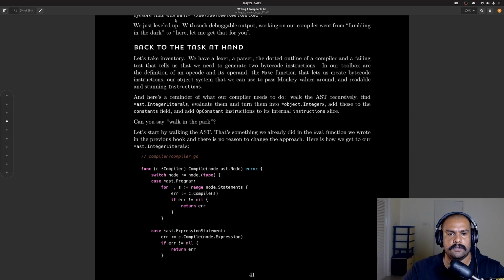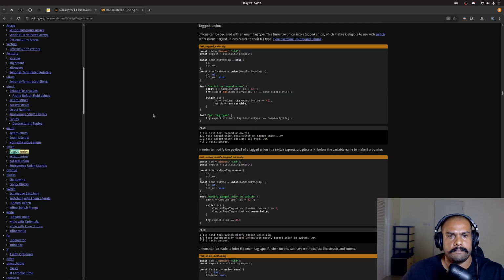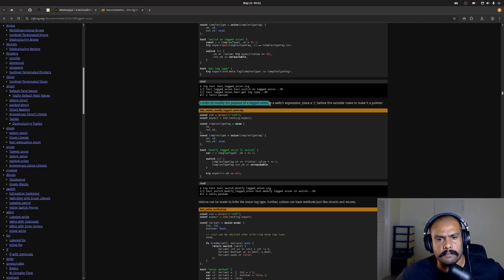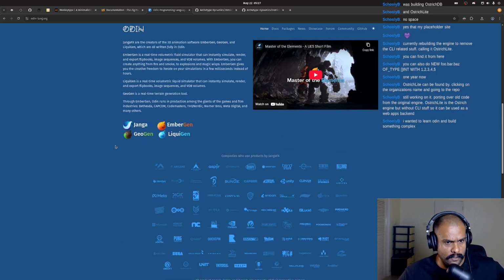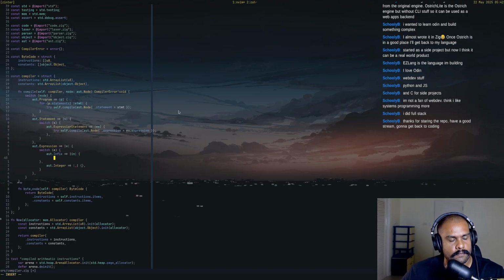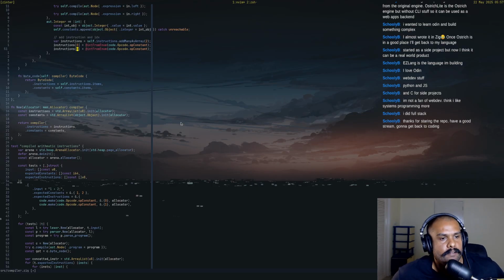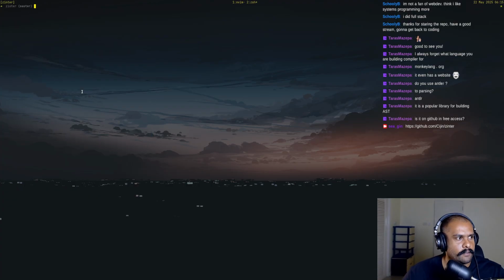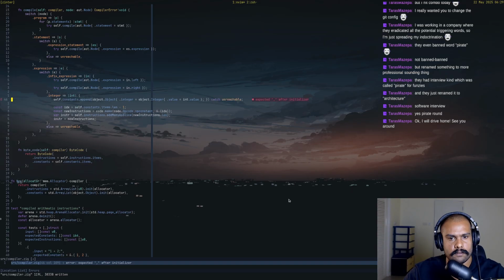Building a compiler in Zig | Fixing compiler errors on the compiler Part 2